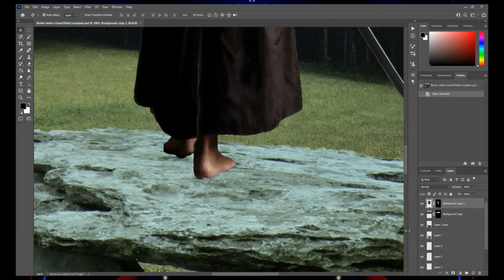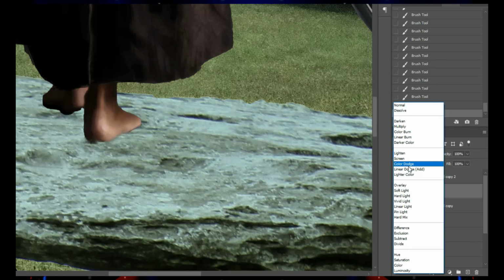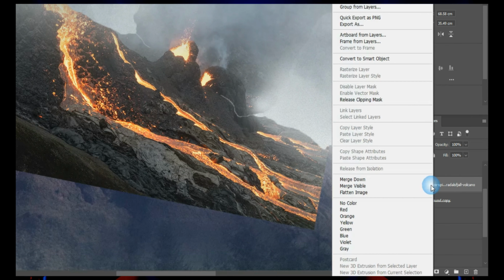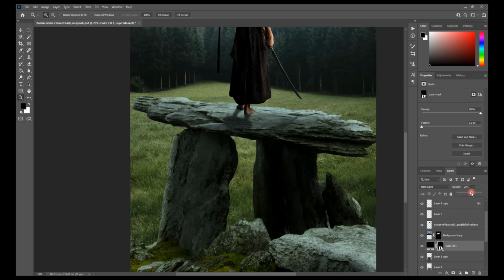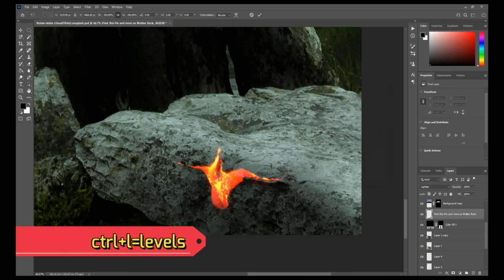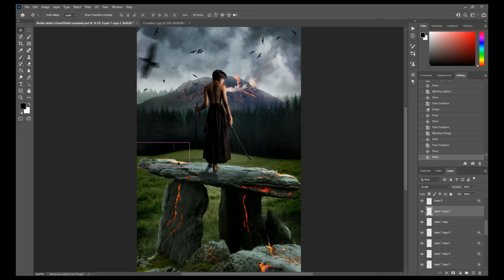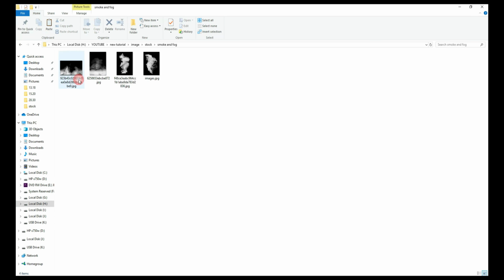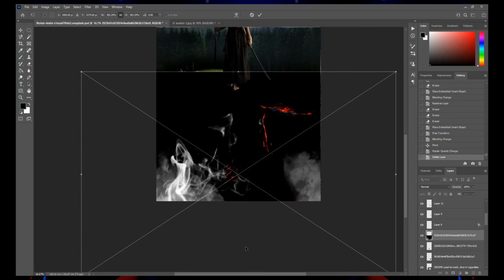Photoshop Tutorial : Photo manipulation tutorial for beginners - session 2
Photoshop Tutorial : Photoshop Manipulation Lession -2 | How To Make Photo Manipulation Easy

all stock file download in my telegram channel:
If you are interested in Photoshop, you can also watch these movies.

00:16 Introducing the first session
01:21 start

Hi everyone, I'm farhad nasiri and I've made my living for over 13 years using Adobe Photoshop
 I do training for Adobe Photoshop. If you're here to learn Photoshop, I have hundreds of easy to follow Photoshop Tutorials and tips for you. There will always be lots of extra tips and things you only learn working in the real world with clients, for those of you who want to make money using Photoshop. If you use Photoshop as a hobby, this is the place for you too.
If you wonder how to do anything in Photoshop, this is the place for beginners, to advanced users. This is for photographers, YouTube creators, designers, startups and digital artists. Welcome to the ESL PHOTOSHOP on YouTube!